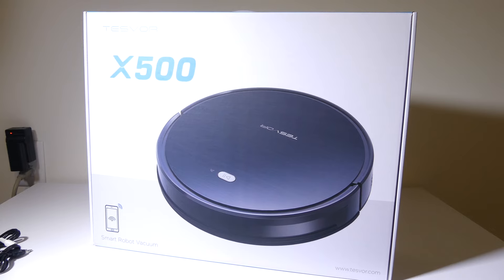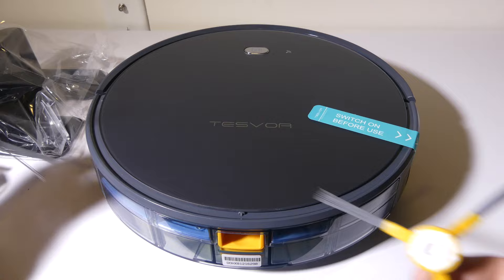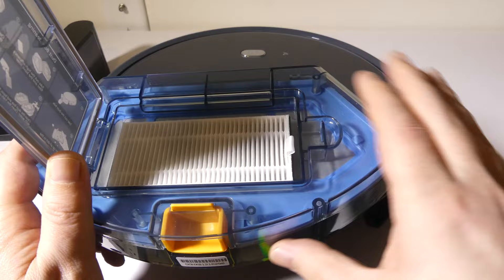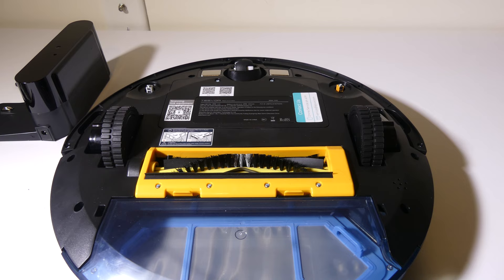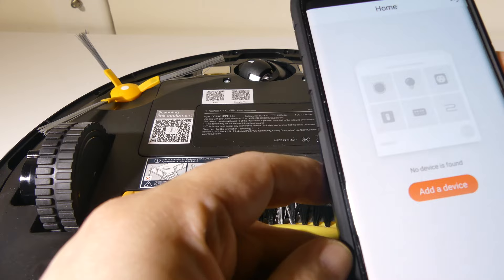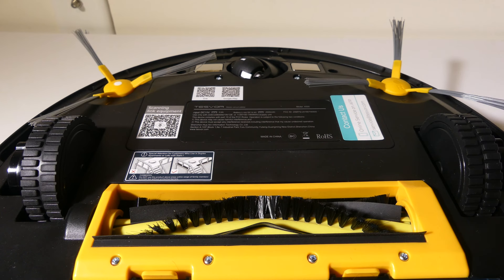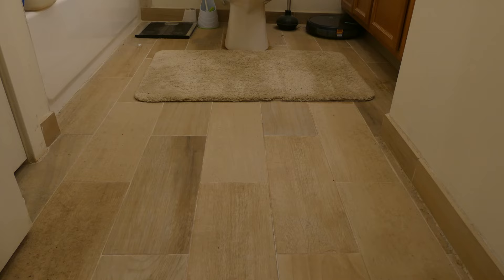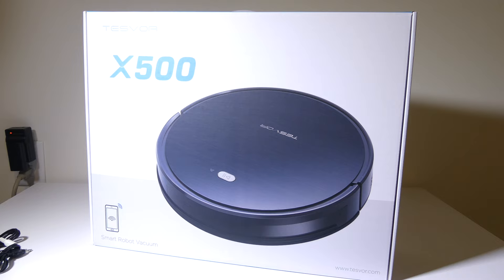TESVOR X500 Robot Vacuum Cleaner with Smart Mapping System FULL REVIEW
Features

SMART APP & VOICE CONTROLS: Use Alexa or Google Home voice commands to START and STOP cleaning. Use the smart app to check cleaning real-time map, customize cleaning, check cleaning status, provide online-service, schedule cleaning, share equipment with friends and receive error alerts.
SUPERIOR FULL COVERAGE: This X500 robotic vacuum is equipped with Smart Mapping System to plan the path for each cleaning and navigate to uncovered areas intelligently, fully covering your home with S-shape routes. Initiates an intelligent back and forth cleaning path when cleaning hard-surface floors, providing efficient and thorough cleaning experience!
POWERFUL CLEANING SYSTEM: This robot vacuum is engineered with V-shape dual rolling brushes & brushless motor with streamlined air duct design so that you can clean your space effectively with the HIGH SUCTION, LOW NOISE EXPERIENCE and COMPREHENSIVE CLEANING EFFECTS. Will pick dust, debris and anything on the floor. The suction is also powerful enough to be used on pet hair, which is usually a pain to remove!
ENJOY SAFE SMART CLEANING: This Robotic Vacuum Cleaner is fitted with Fall prevention & anti-collision sensors with climbing and virtual protection band (optional) to help detect and avoid obstacles and falls.
WORRY-FREE WARRANTY: We certain that this cleaning robot will solve your smart cleaning needs and that’s why Tesvor proudly and confidently offers a 30-day return policy and a 12-months manufacturer's warranty against defects!

Appreciated

Luke